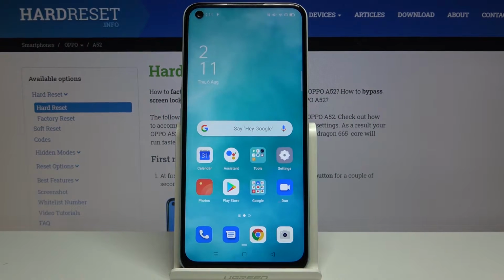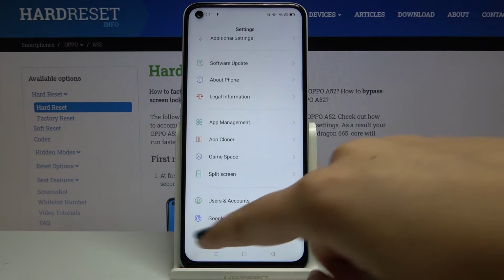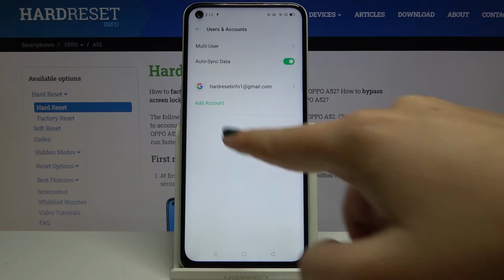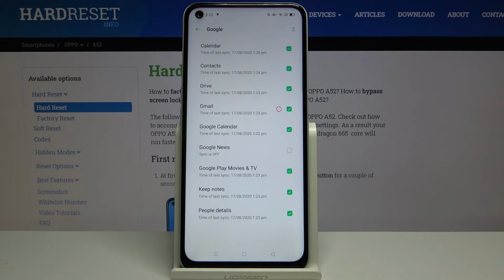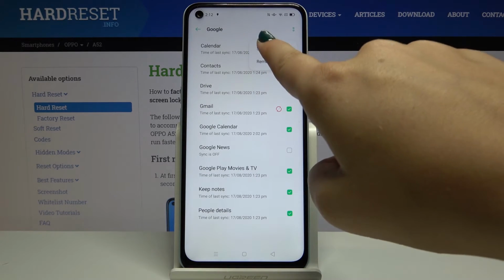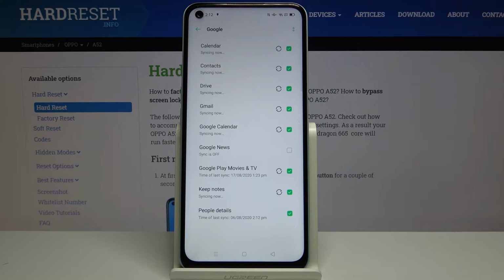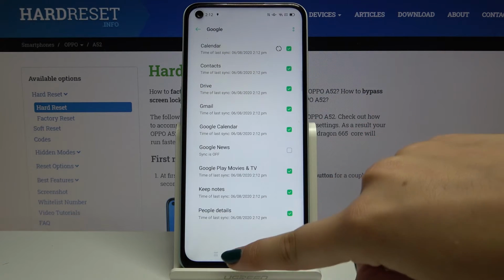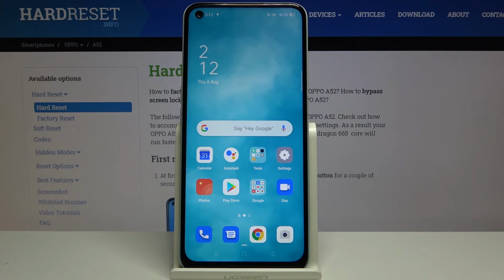How to Enable Google Backup in OPPO A52 – Backup Data to Google Drive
Learn more info about OPPO A52:
If you’d like to backup data in your OPPO A52, then here we are coming to show you how to do it! In this tutorial we’d like to show you how easily you can find proper back up settings, how to successfully add Google backup account and how to activate the backup! Let’s follow all shown steps and easily enable the Google backup in your OPPO device.

How to back up data on OPPO A52? How to use Google backup on OPPO A52? How to enable Google Backup on OPPO A52? How to turn Google Backup in OPPO A52? How to add backup account in OPPO A52?